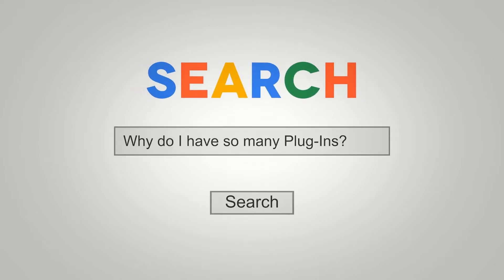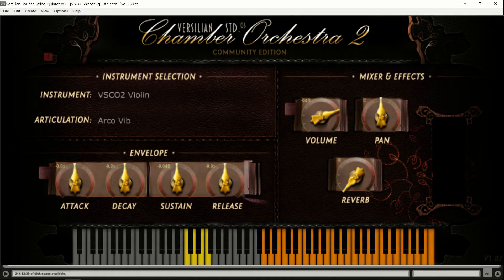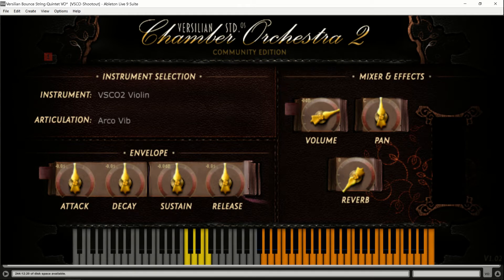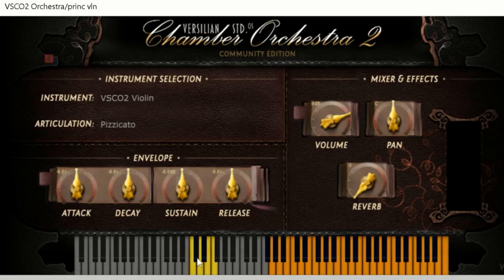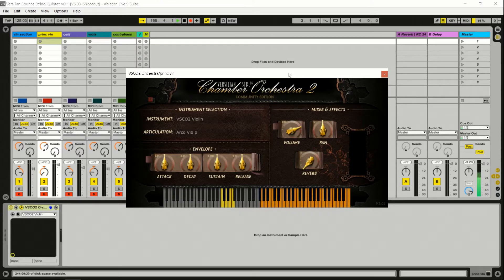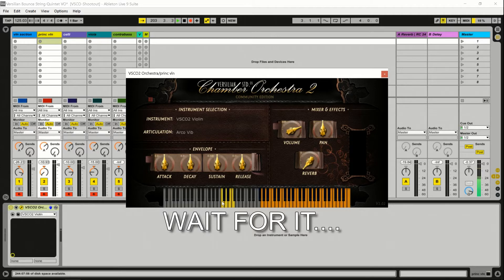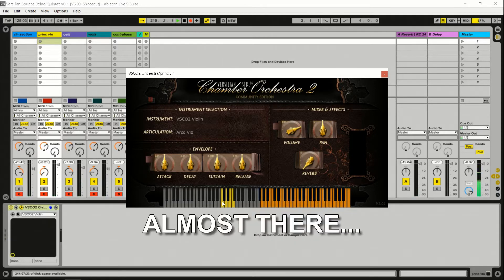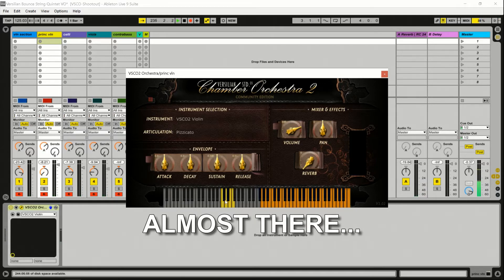VSCO 2 - Community Edition Walkthrough- Strings - Too Many Plug-ins - Ep. 1, Pt. 1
This three-part series explores the free Orchestral VST Versilian Studios Chamber Orchestra 2 (VSCO) Community Edition.  Part 1 goes examines string patches and their strengths and weaknesses, part 2 is a look at woodwinds and brass and where they excel (or don't), and part 3 covers percussion and other keyboard elements in VSCO.  Each video features a short musical work at the beginning that was created using only VSCO to spotlight where and how this free VST shines (reverb and mastering are done in post-production).

Demo piece: 00:37 - 01:26

TIPS TO USING VSCO:
1. Pay attention to the length of your notes.  Release lengths are not automatic and a foot (hold) pedal or extending the length of notes is necessary.
2. TAKE YOUR TIME.  VSCO requires attention to detail in every instrument.  Extra time spent making every instrument performance perfect will pay off when your piece is complete.

Too Many Plug-ins is a series that explores all kinds of audio plug-ins for multiple DAWs.  Plug-ins for Reason, Ableton, and more will be explored.
Each episode will be a walkthrough of plug-in elements and trying to discover what exactly everything does and how to best use it.

Zombie Fights Shark creates ReFills for Reason, music creation software made by Propellerheads, sound packs for Ableton Live, Kontakt Libraries, and wav files that work for all DAW's.